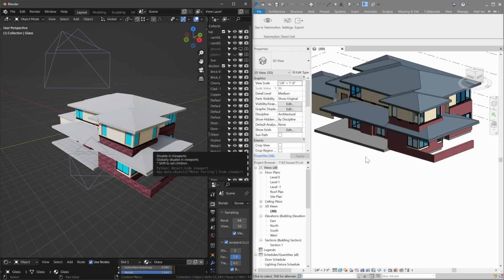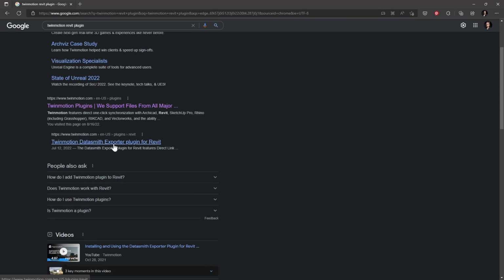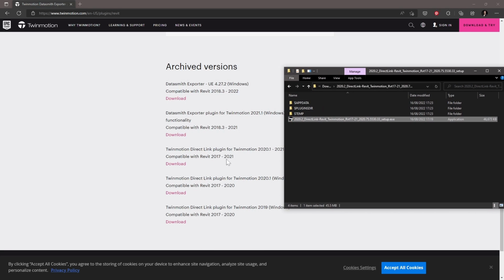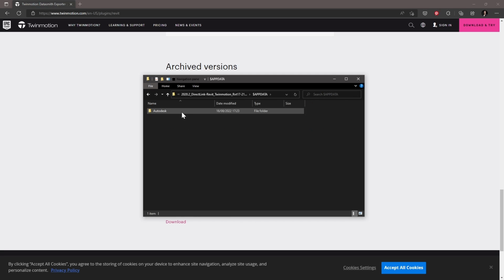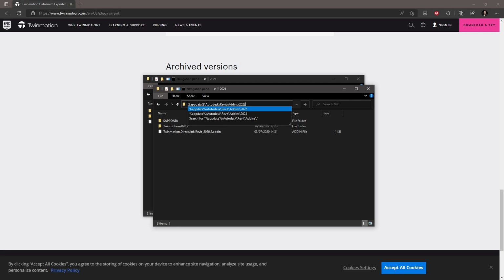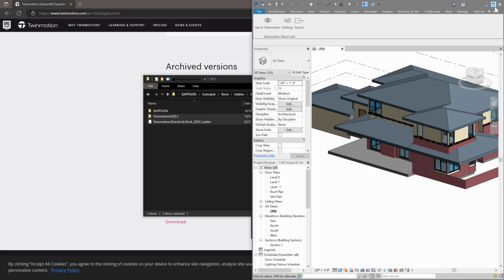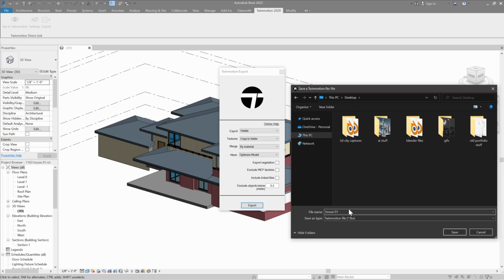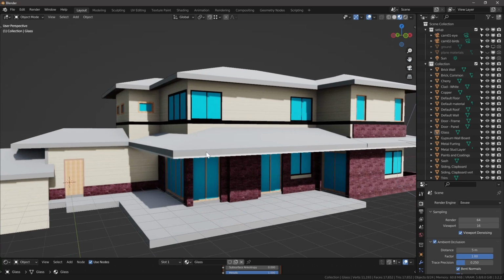Revit how to export FBX with materials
👉 Written guide Learn how to export an FBX with materials from Revit without paid additional addons with the twinmotion addin for Revit. The FBX with materials can be used in Blender, Rhino, Unreal, Cinema 4D, and elsewhere.

I use this Revit to Blender workflow for concept design to do quick massing studies in Blender and also to render Revit Designs within Blender.